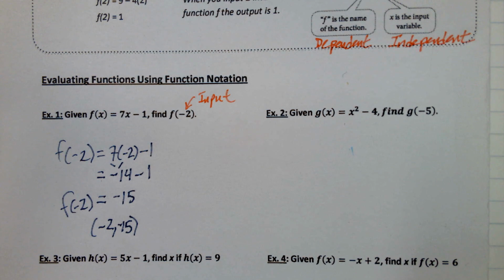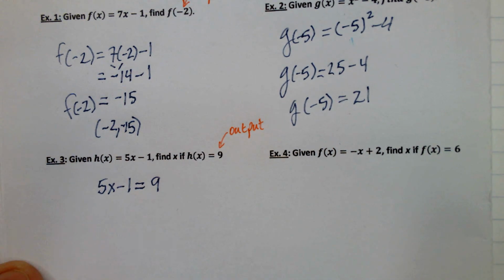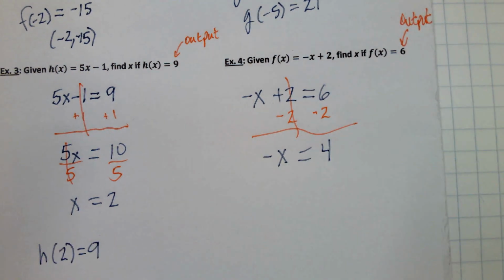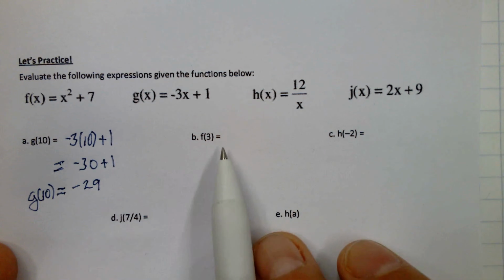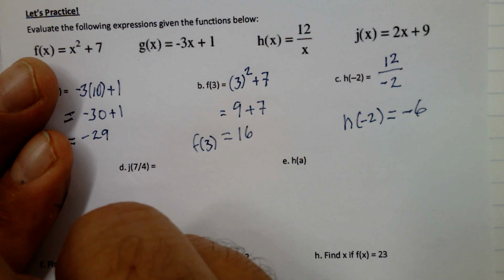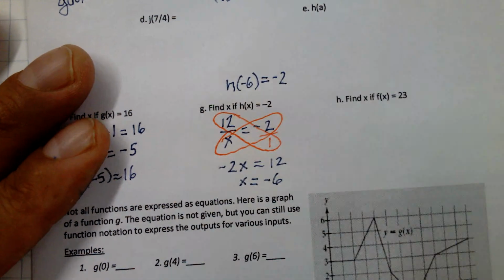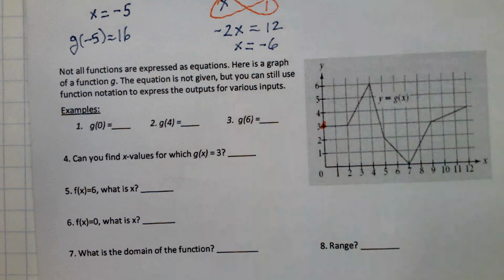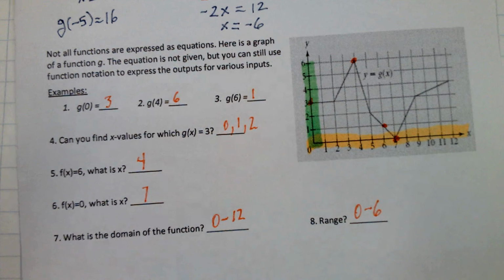Function Notation Introduction (ACC Math 7 02/28/22)